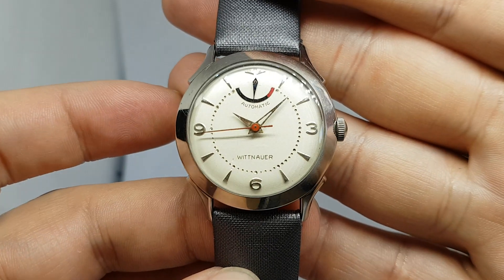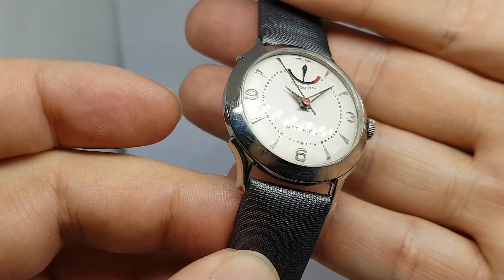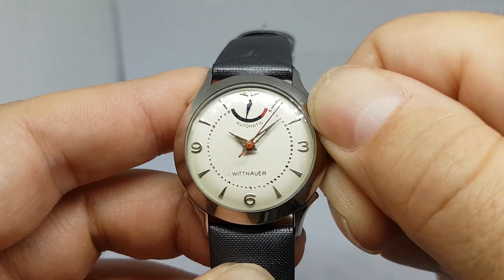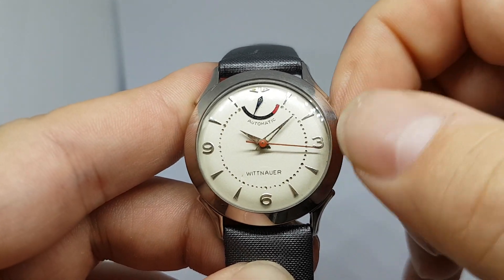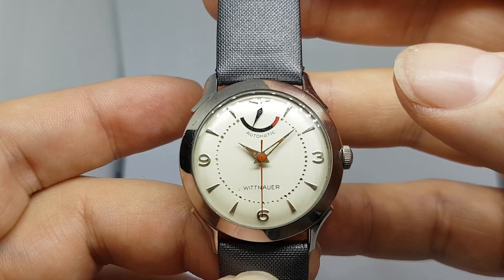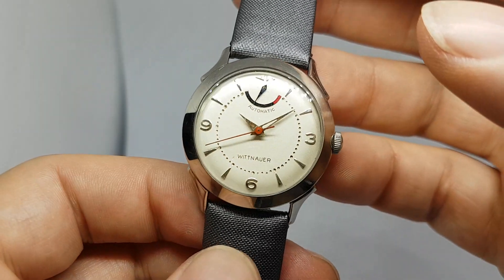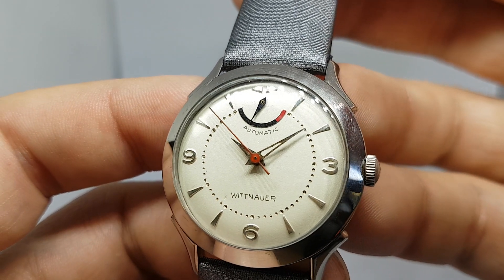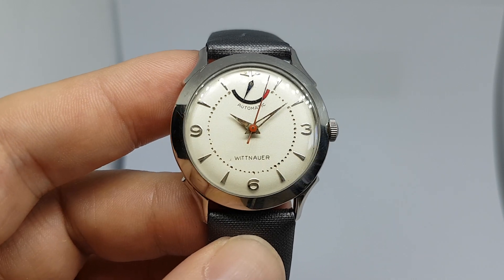c1950 Wittnauer automatic vintage watch with power reserve